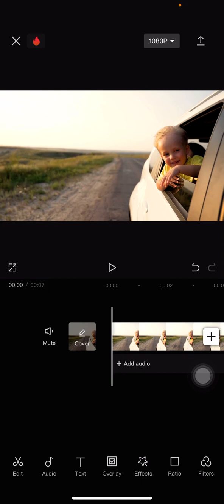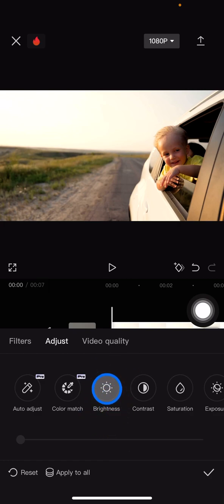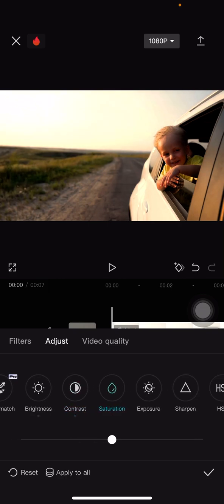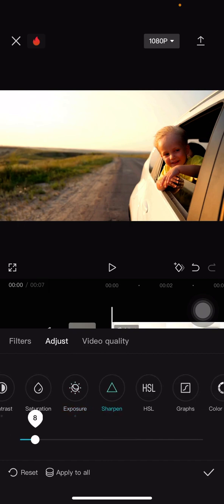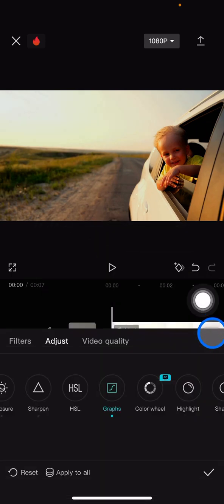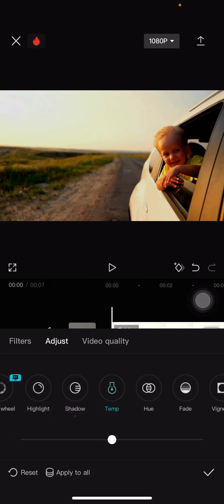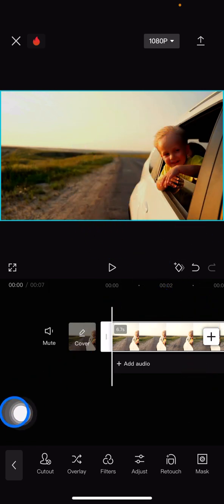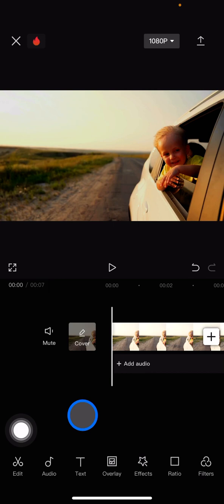⭐ LEARN QUICKLY: How to Edit Cinematic Video Using CapCut | Color Grading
Cinematic video tips and trick! The most important thing we need to consider when we make a cinematic video is color grading. We need to make the video feel and look warm to give a cinematic touch on it.